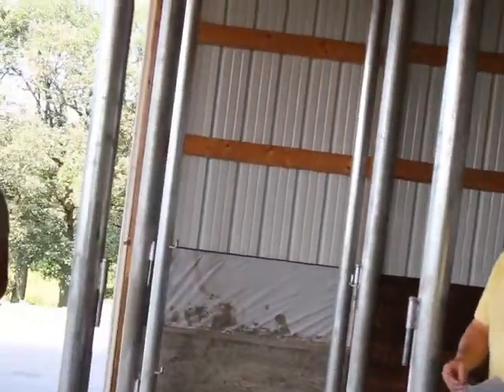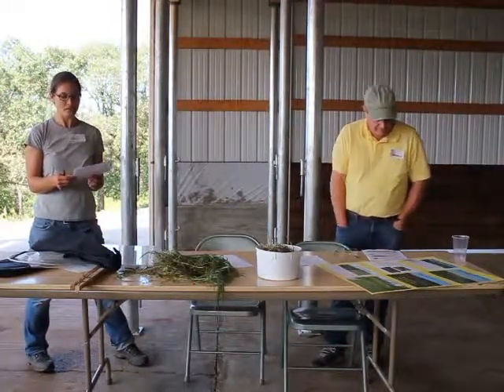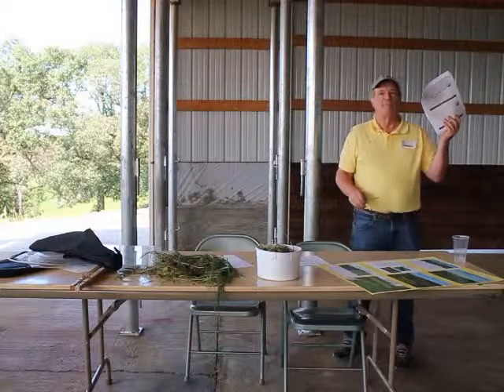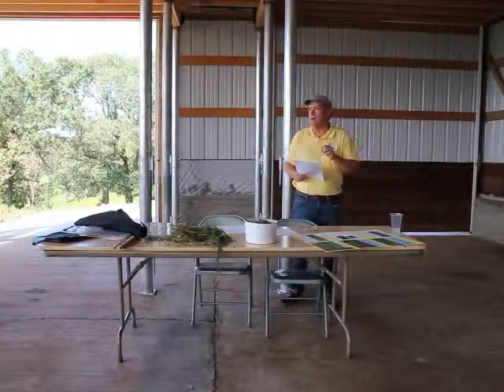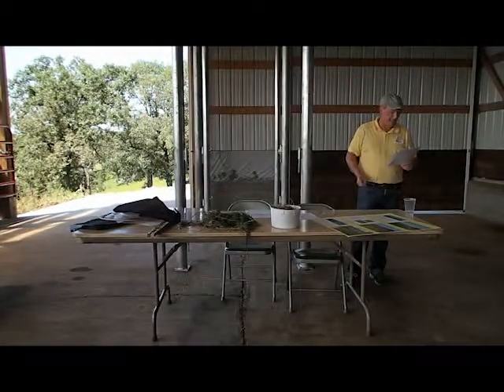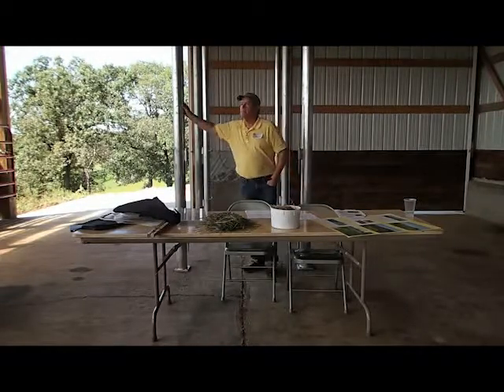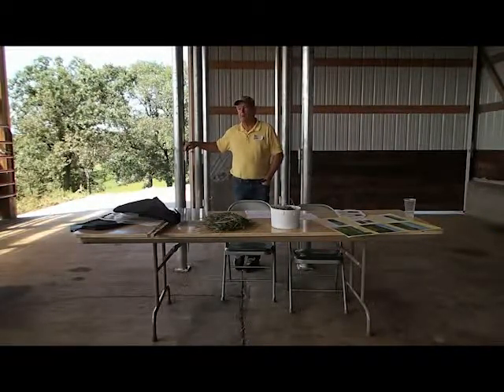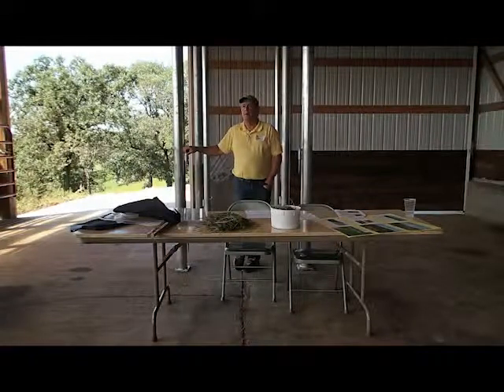Organic pasture rule - Bill Stoneman - Sep 6, 2018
Organic pasture rule – Bill Stoneman, organic inspector

The UW-Madison Center for Integrated Agricultural Systems, UW-Extension, and Organic Valley are partnering to develop training and build capacity for organic pasture management and soil health.